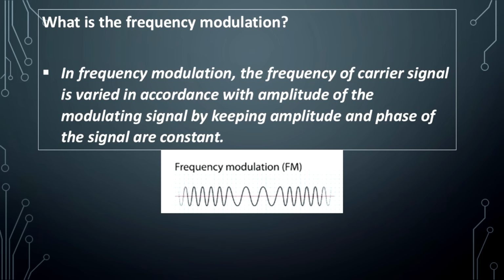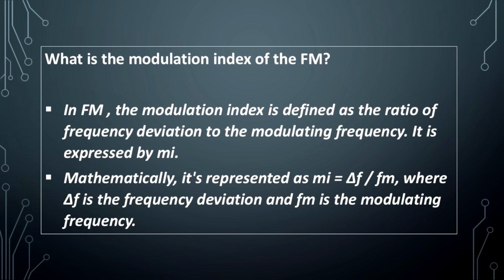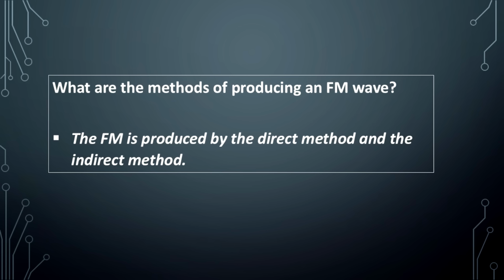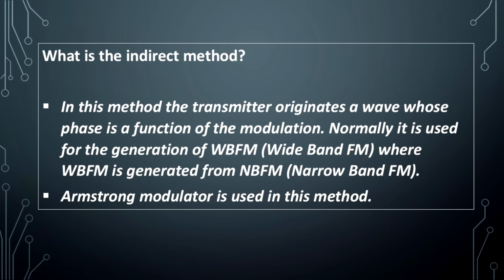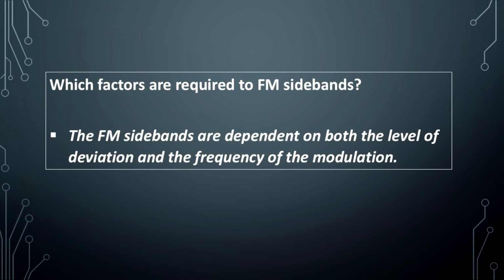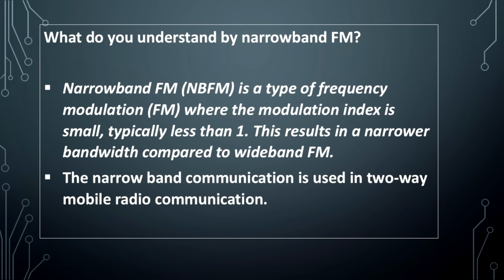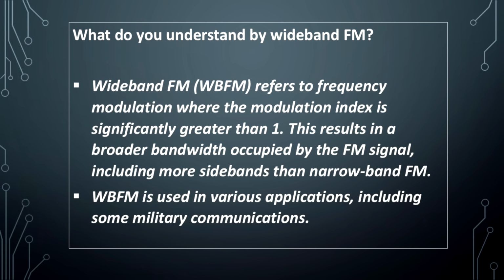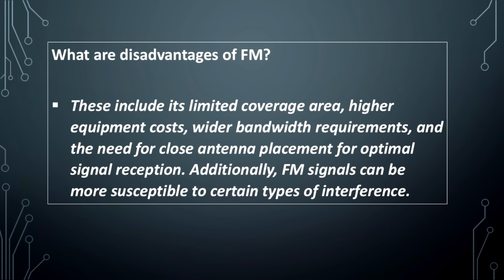Understand frequency modulation easily.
The video explains frequency modulation and its types.
This refresh or improves your knowledge in frequency modulation.
It has a simple explanation with clear notes.
This video increases the knowledge in FM.
They are easy to understand and notes are
useful.
This helps to attend MCQ.
It helps to study, attend the competitive examination and face the interview with courage and hope.
This is useful to diploma and degree in Electrical, Electronics engineering, Computer students and Graduate in science students.